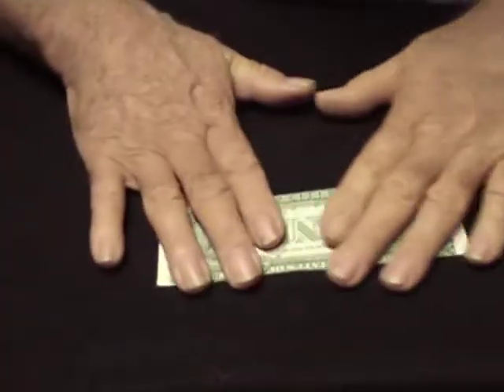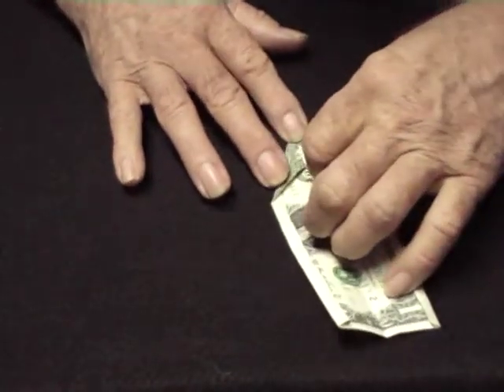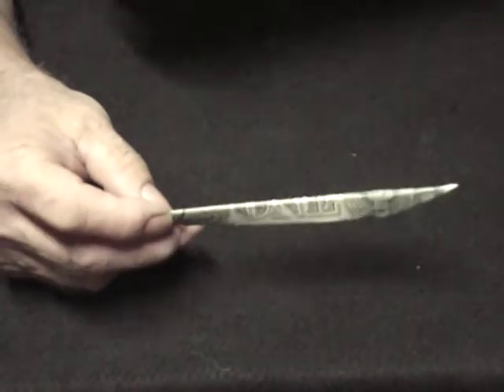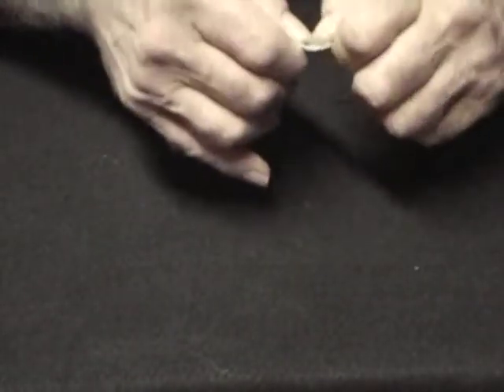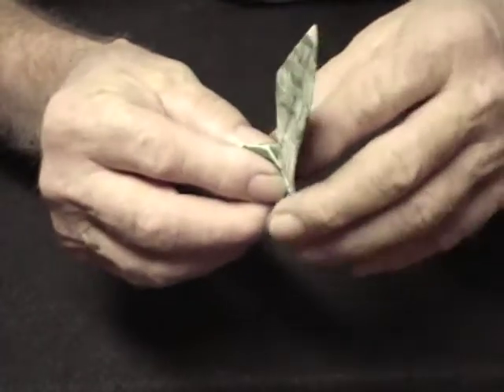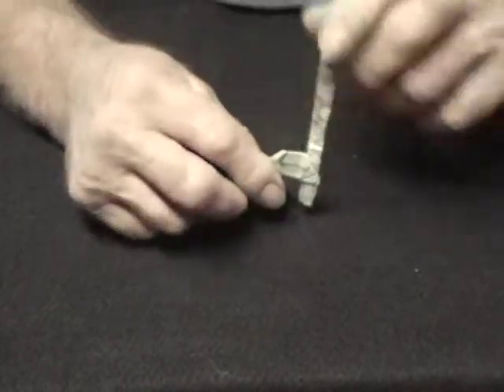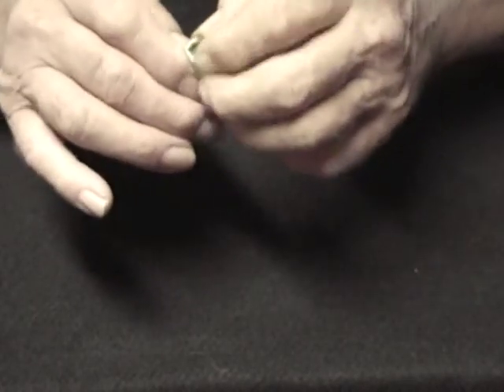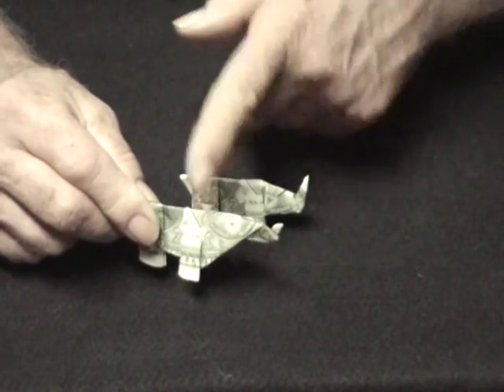origami dollar bill camel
shows how to make a camel with a dollar bill.